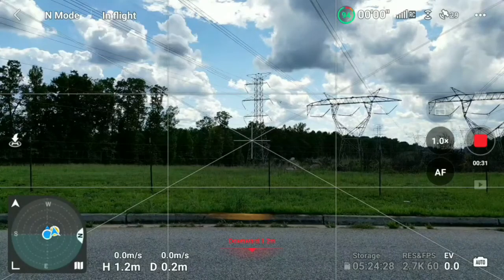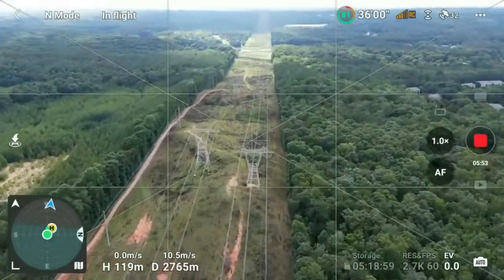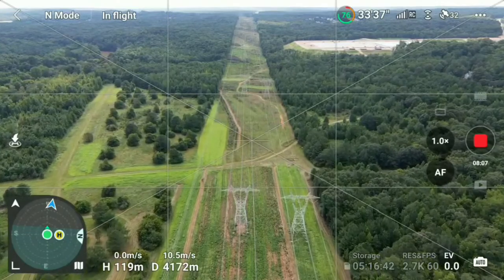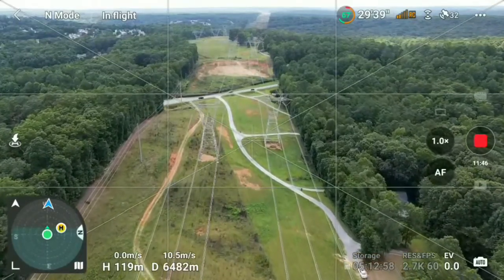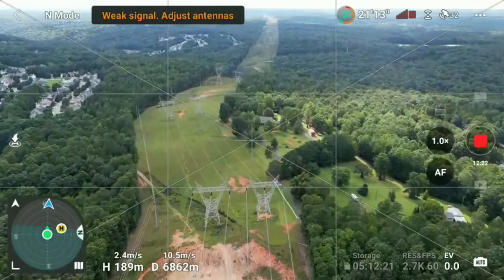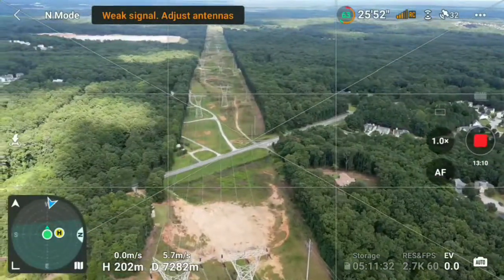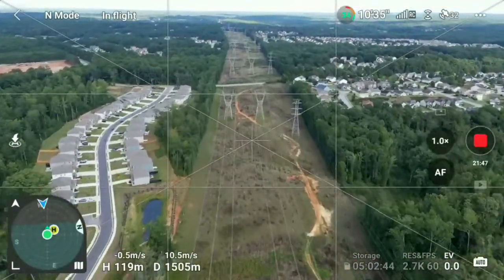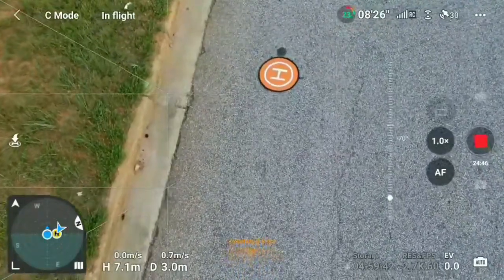DJI MINI 3 7km+ 4.5 miles 24000ft flight "narrated"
This was a range test flight of my DJI mini 3 using the DJI RC remote , this flight was filmed in Canada outside FAA jurisdiction .